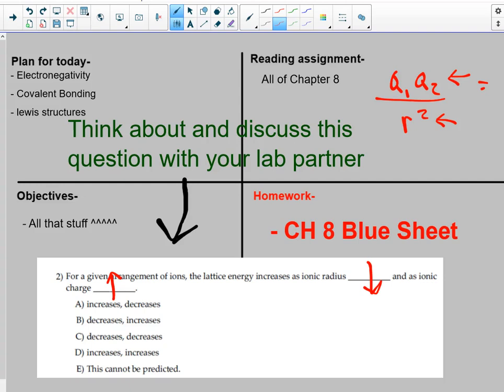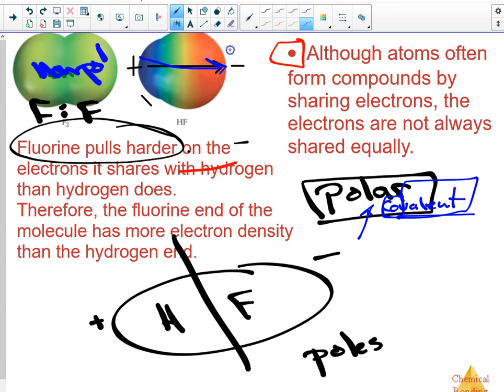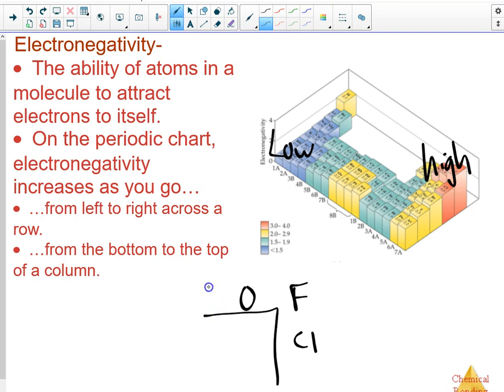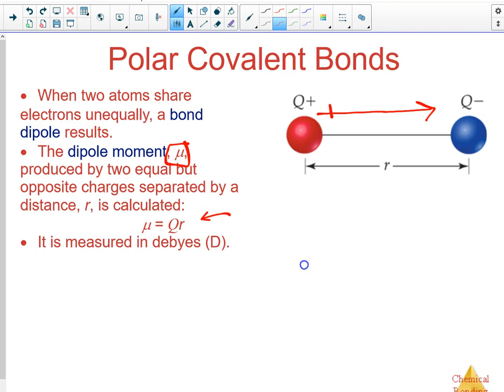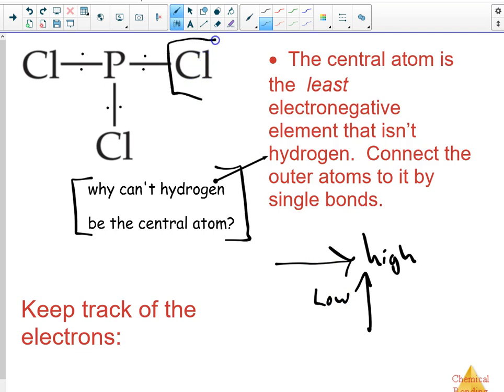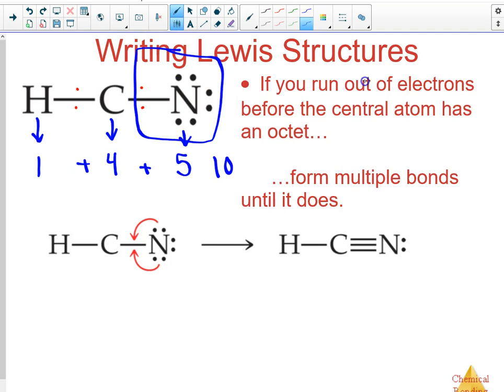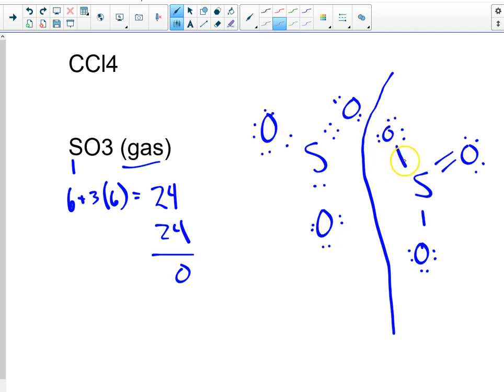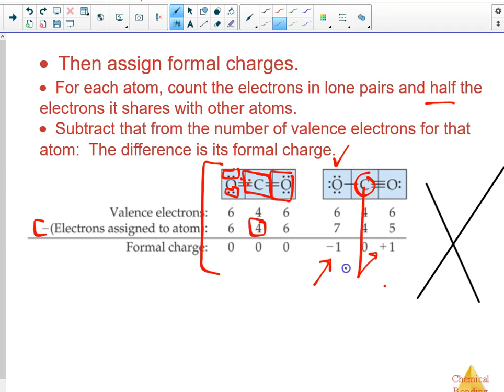AP Ch 8 start of Lewis Structures